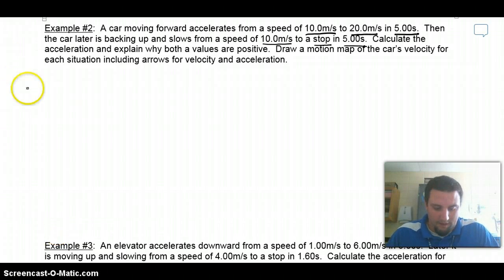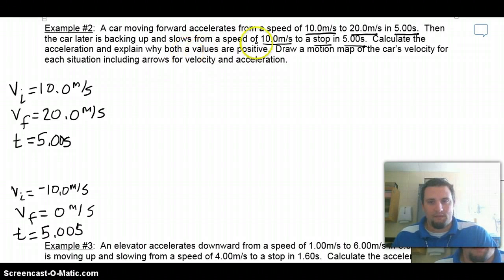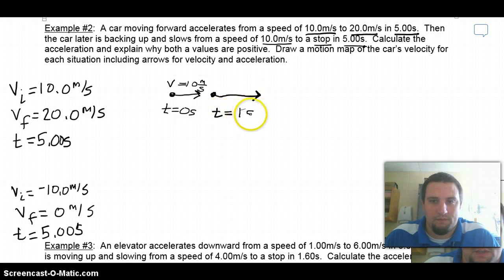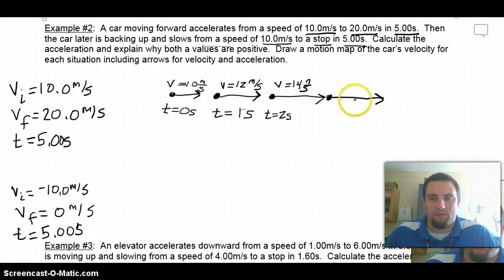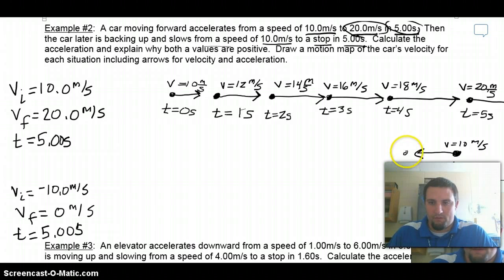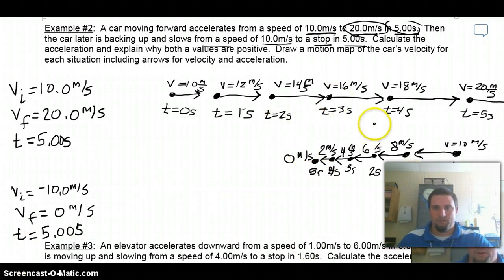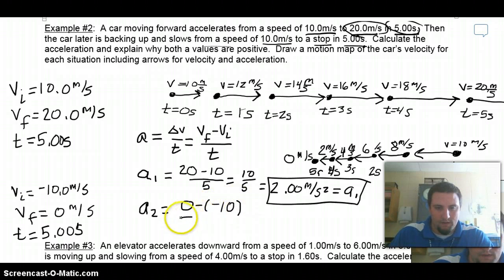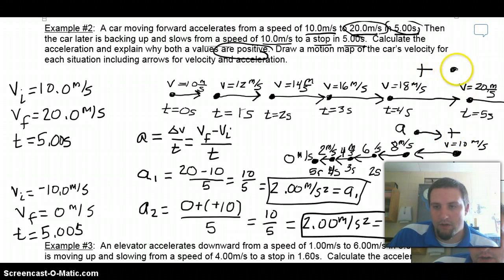1-Notes Motion #2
Unit 1 - Notes: Ch. 3,5: Example #2